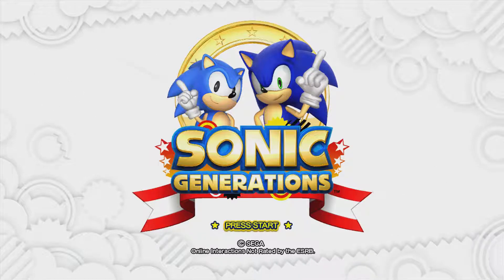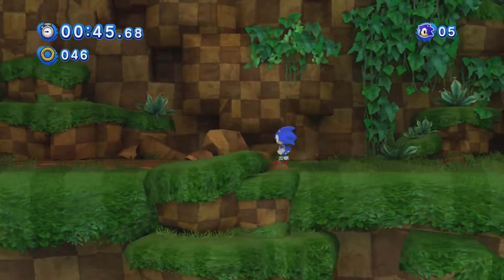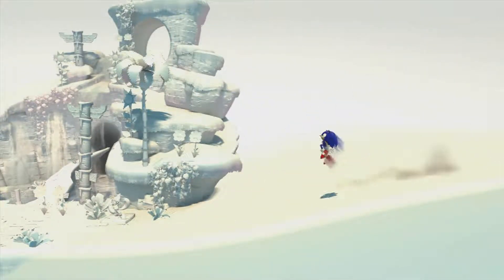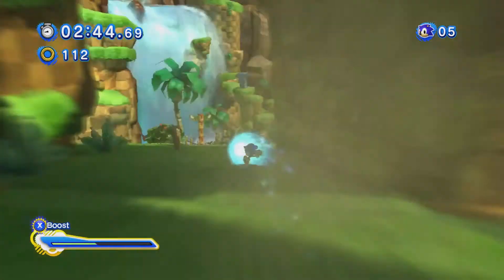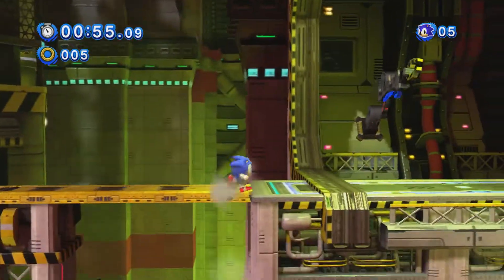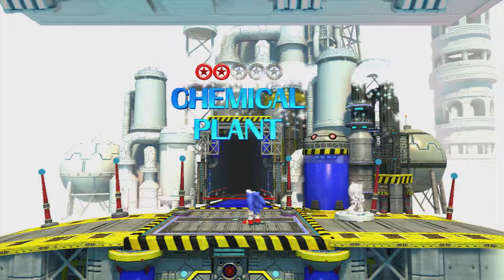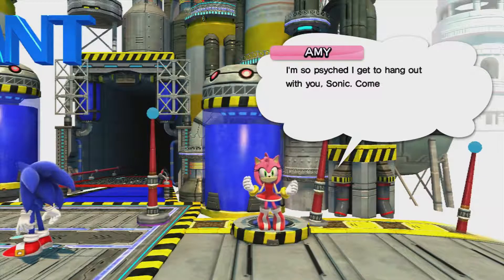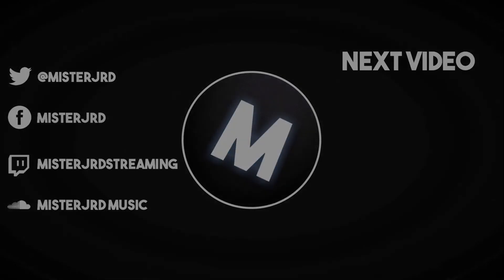Double Trouble | Sonic Generations - Part One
Everyone loves a new game right? Well...a good game at least.